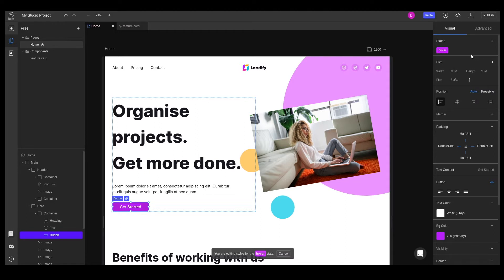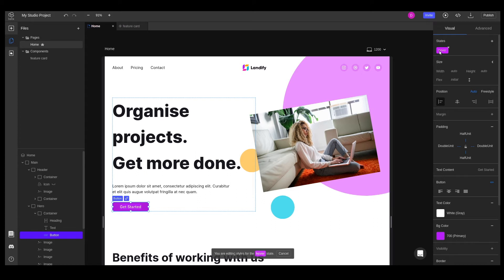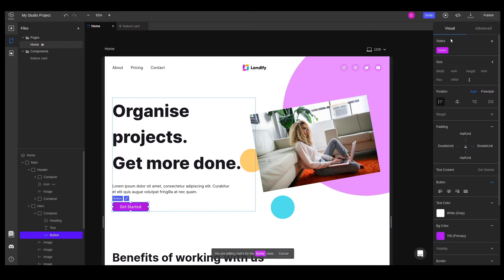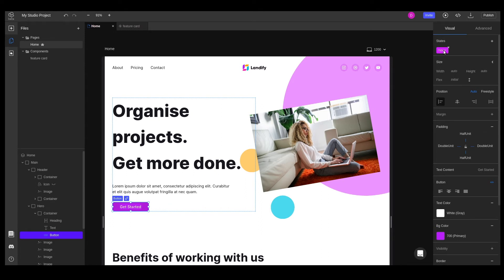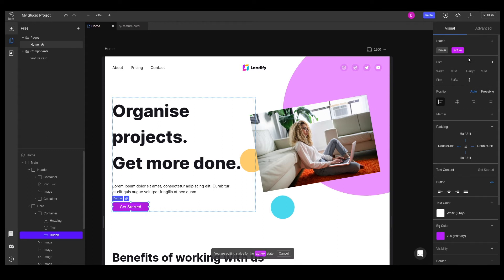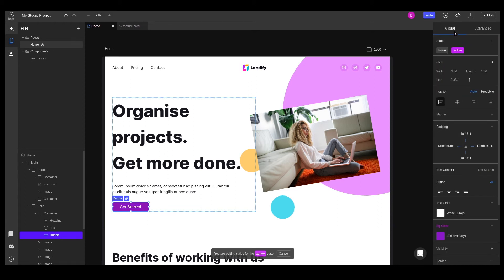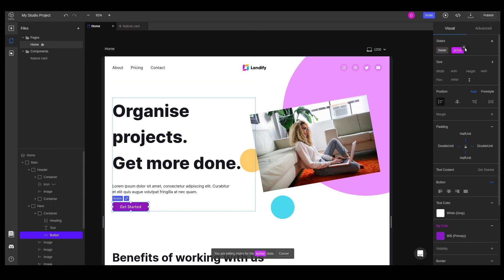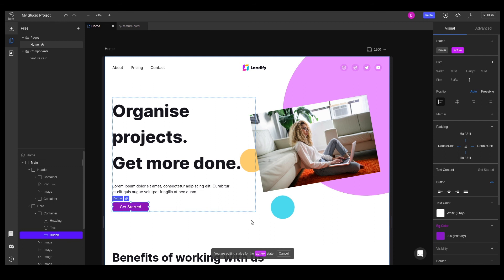7. How to add interaction states in Teleport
We already added and styled our elements and now we'll learn how to add interaction. We will set new styles on hover and active states and test them out in the preview mode.

Timestamps:
00:00 - Elements interaction
00:20 - Adding hover state
00:58 - Transitions
01:11 - Setting styles on a state
01:26 - Unselecting states
01:40 - Adding active state
01:53 - See states in Advanced inspector
02:02 - Preview states behavior
02:12 - Deleting states
02:41 - In the next lesson...